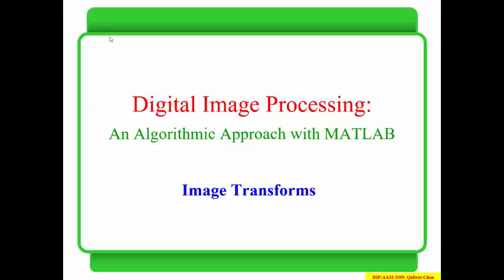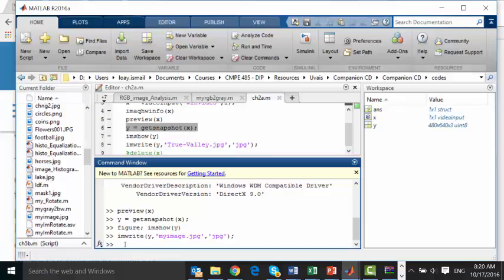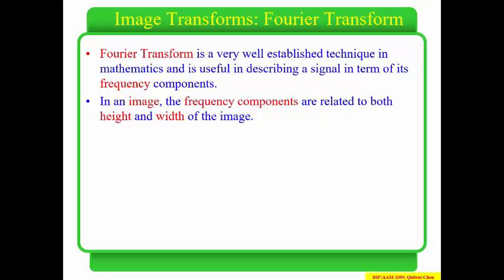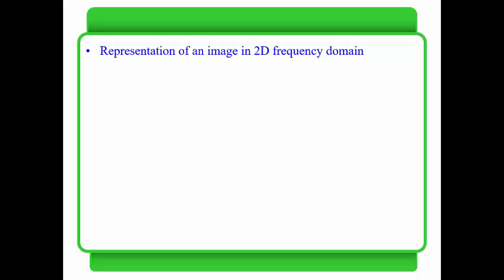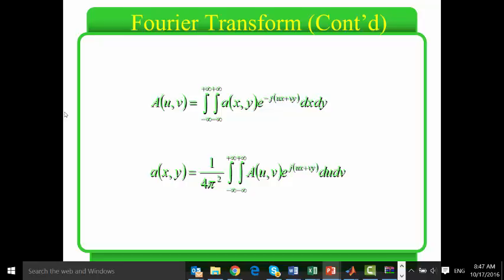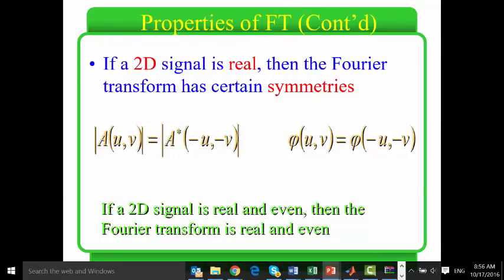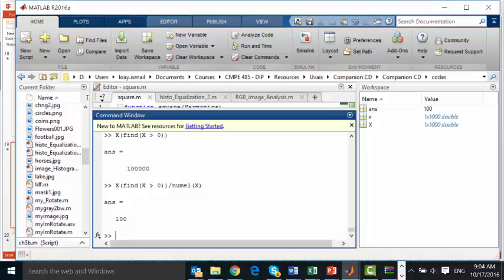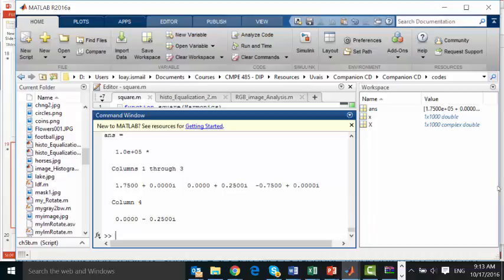Image Transforms 1